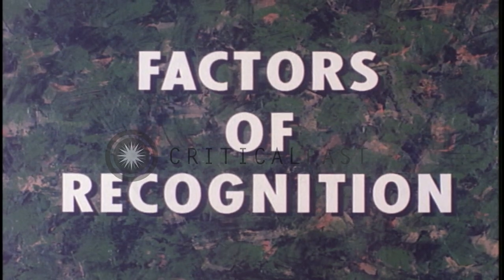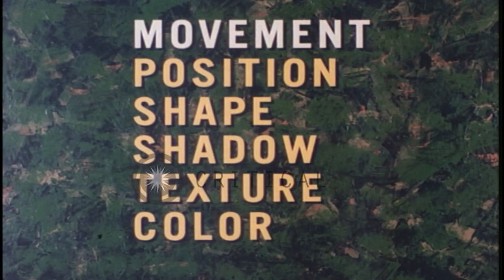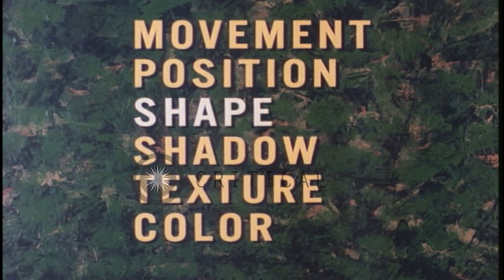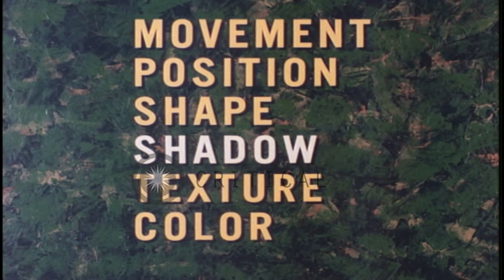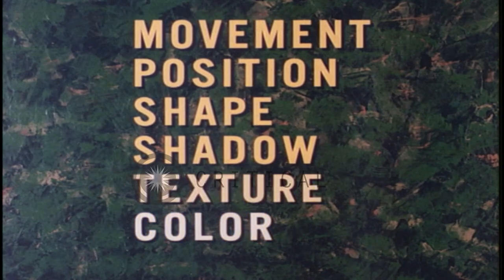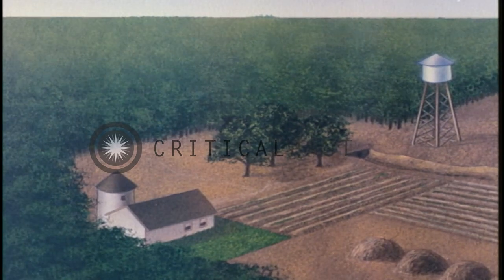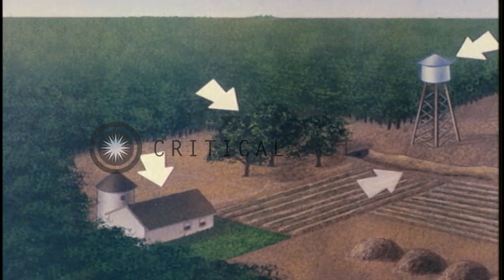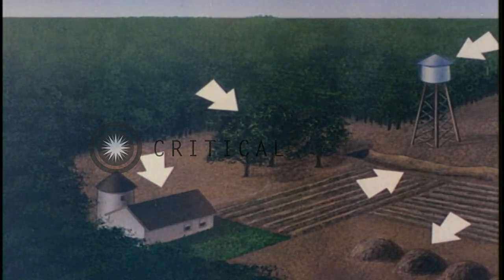Dispersion and concealment being used as a means of individual camouflage by sold...HD Stock Footage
Dispersion and concealment being used as a means of individual camouflage by soldiers in the United States.

A training film about techniques and means of individual camouflage to be used by soldiers in the United States. Various factors of recognition of a soldier are movement, shape, position, texture, color and shadow. A reconstruction shows soldiers moving across a field. A squad moves across under camouflage. Soldiers disperse as they advance across a field. A soldier hides behind a log of woods and rocks. A soldier crawls across the field for concealment. A soldier hides behind a bush and keeps a watch. A soldier behind a hedge. A soldier looks across a field for a possible passage without getting caught in enemy fire. Animation depicts a passage across an area. It depicts individual points like trees and huts to be avoided. Location: United States. Date:  1967.

57,000+ broadcast-quality historic clips for immediate download.